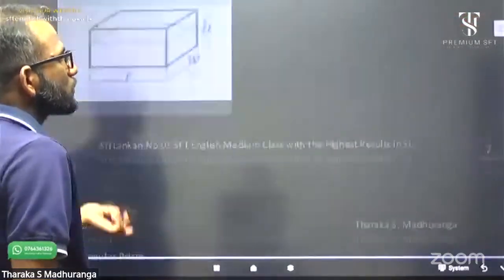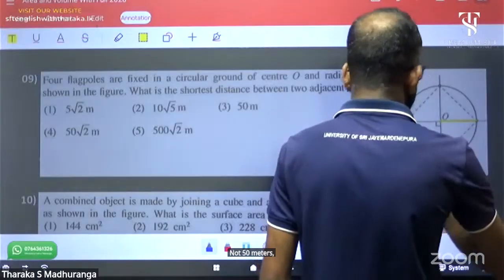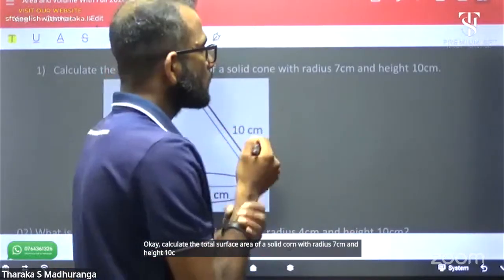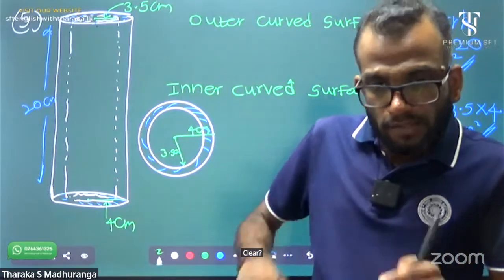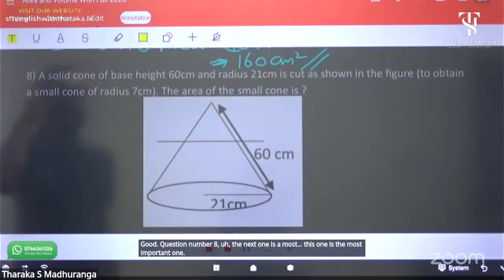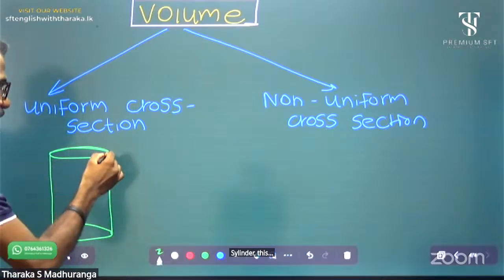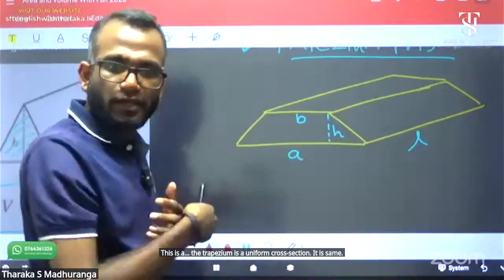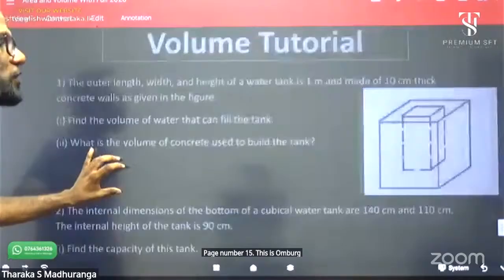2028 AL Basic Mathematics Part 04